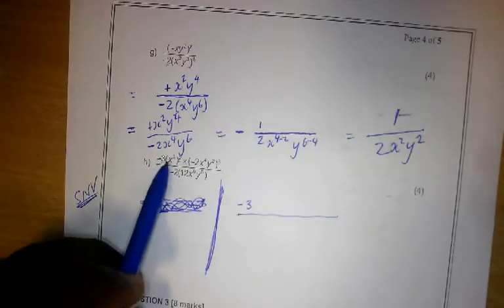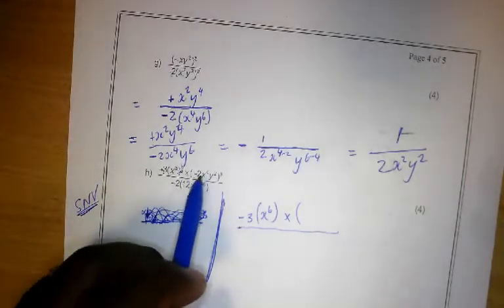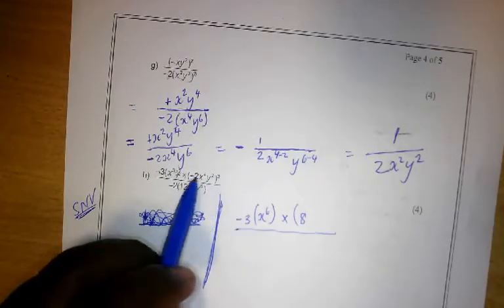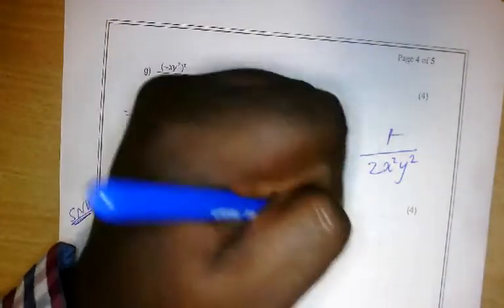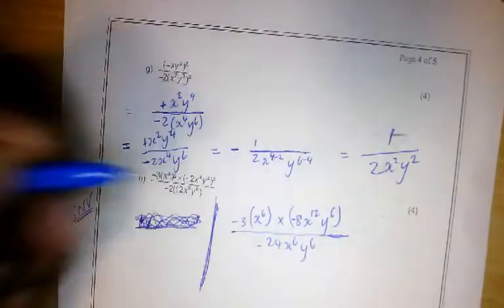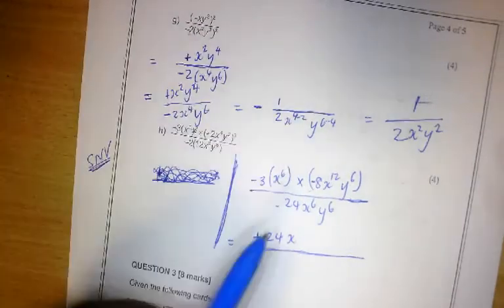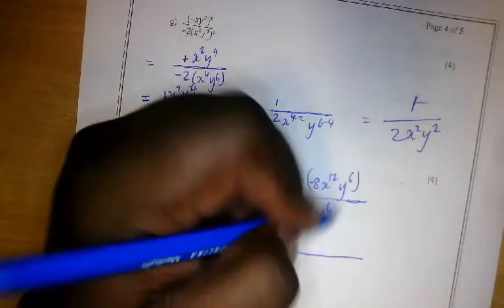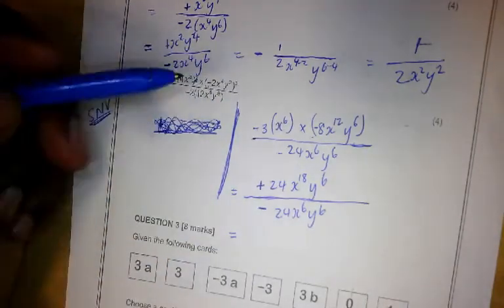Grade 8 Expoents Revision3